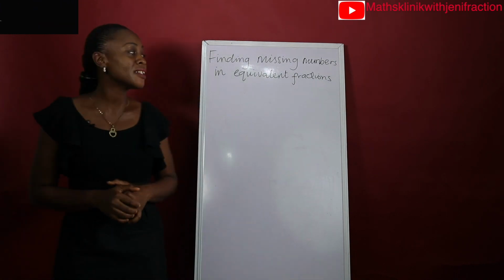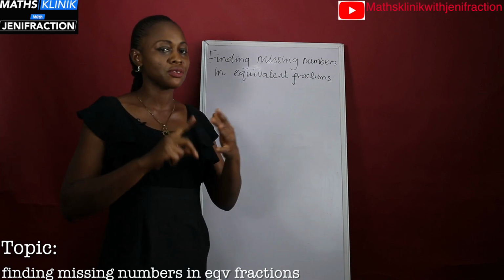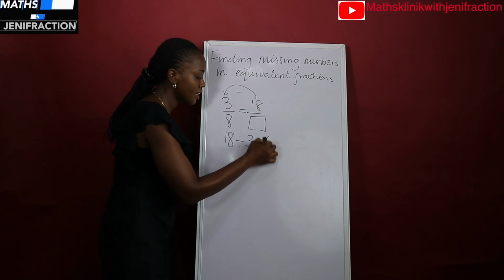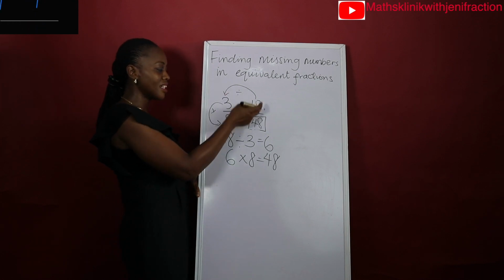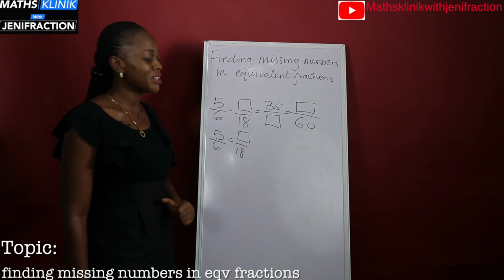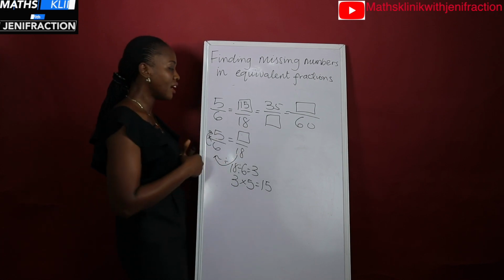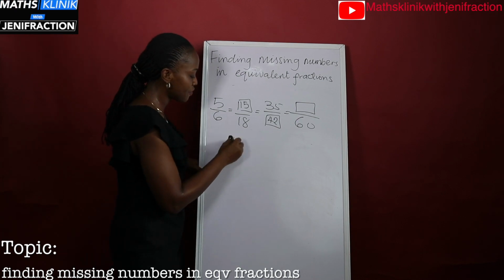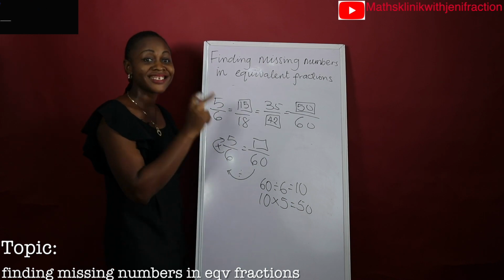FINDING MISSING FRACTIONS. EP.5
LEARN TO FIND MISSING FRACTIONS IN MATHSKLINIKWITHJENIFRACTION. EP.5

MATHS MADE EASY BY JENIFRACTION